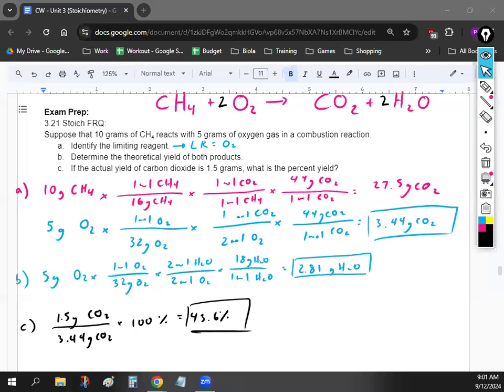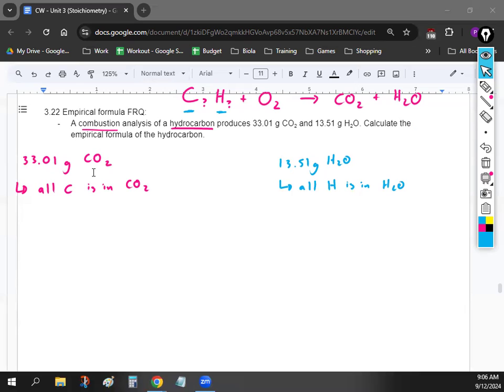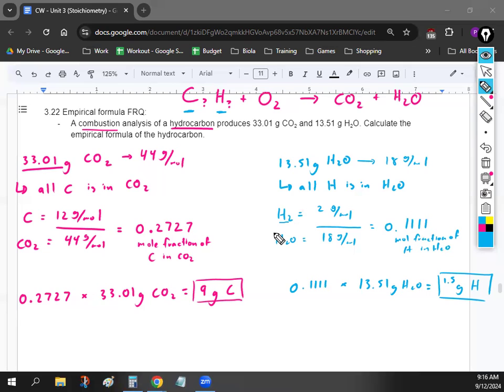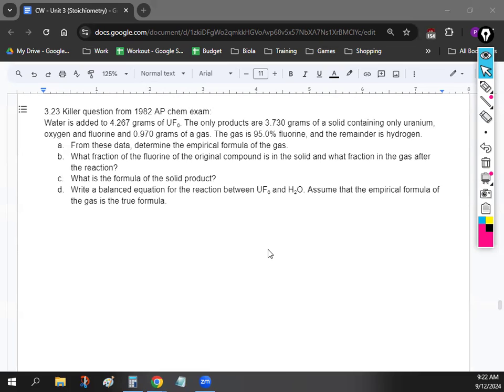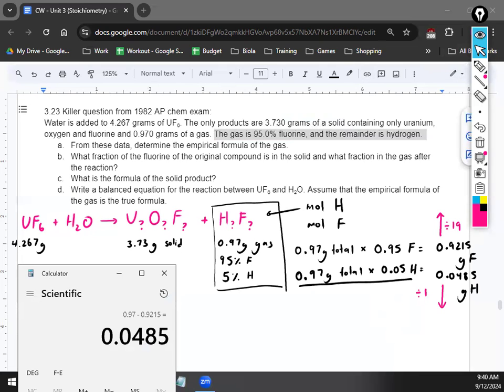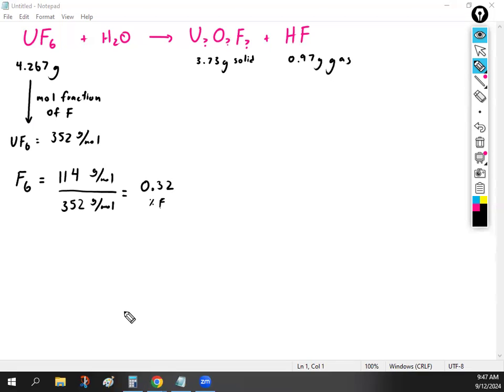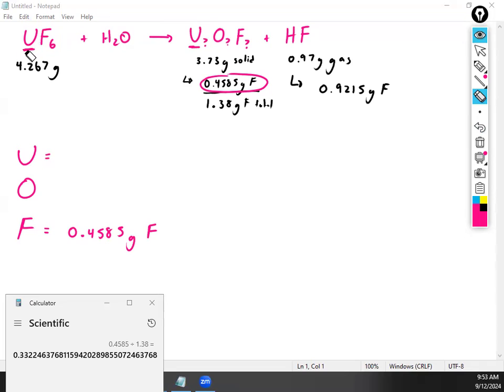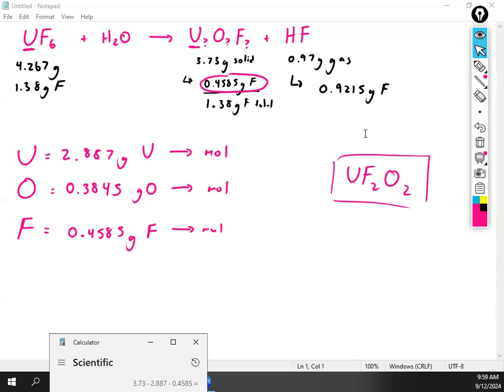AP Chem - Unit 3, Lecture 5 (Exam Prep) | Mr. Oh Chemistry